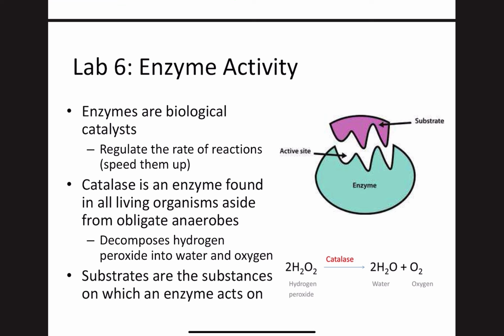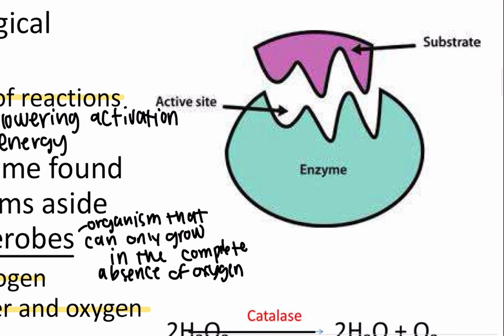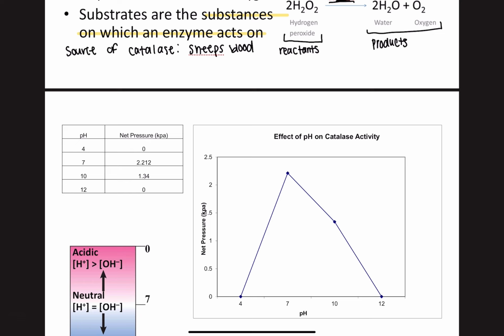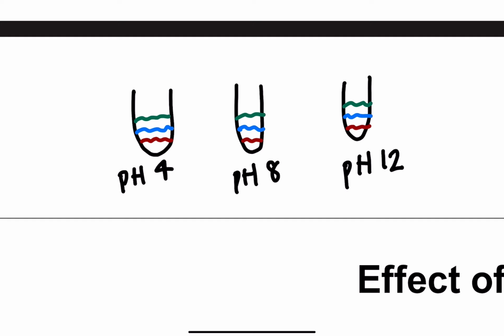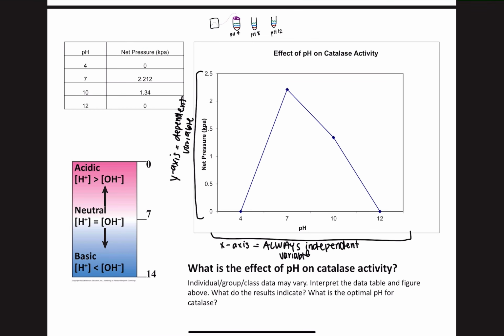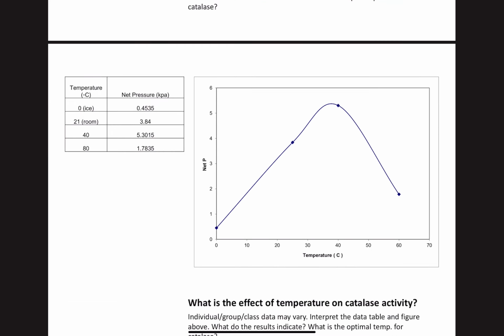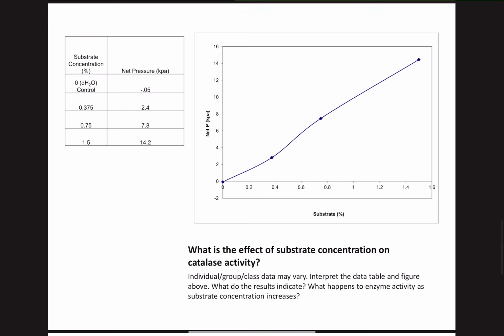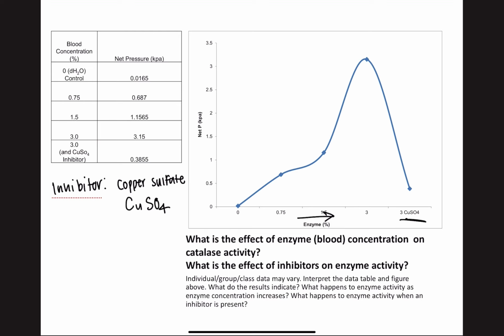Biology Lab Practical Review from a Biology Professor | Lab 6: Enzyme Activity Explained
This video is for Lab Practical II, specifically going over Lab 6: Enzyme Activity.

In this review, I’ll walk you through the key concepts and experimental setup you need to understand for your upcoming lab practical. We’ll focus on catalase, the enzyme used in this lab, and how its activity is affected by different factors like pH, temperature, enzyme and substrate concentration, and inhibitors.

You'll also learn how to interpret the results using the graphs from your lab data and understand how the gas pressure sensor helped measure catalase activity based on oxygen production.

🧪 What’s Covered:

Enzyme function and catalase activity

The role of hydrogen peroxide as a substrate

How we set up the experiment

Independent vs. dependent variables

The effect of pH, temperature, and concentration on enzyme activity

Reading and interpreting the lab graphs

📚 This PowerPoint was originally found on the Biology Resources website, but I made a few changes to better fit the purpose of this video. Quick reminder—Lab Practical II is cumulative, so make sure you’ve also reviewed your notes and materials from Lab Practical I!

@joannadamian5016 if you really have your notifs on 👀 then you'll be making your Anki deck based on this video 😏📚